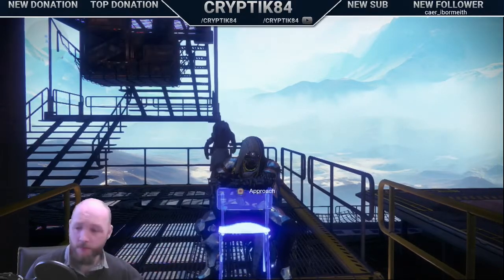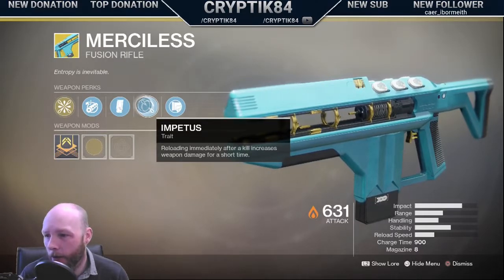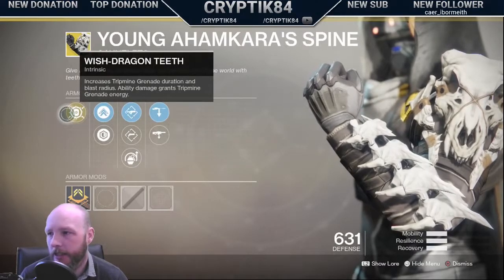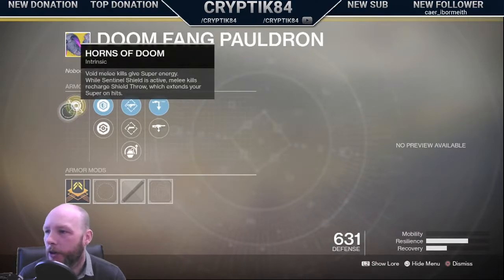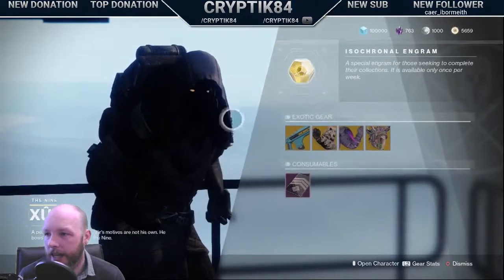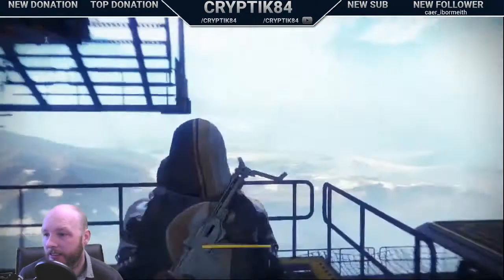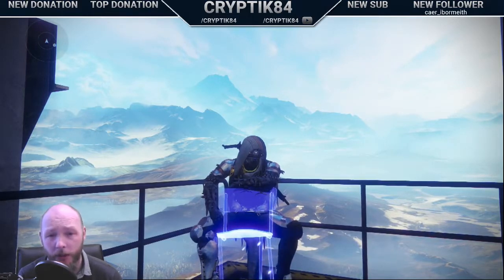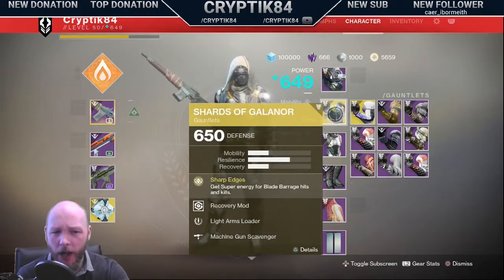Destiny 2 - Where Is Xur & What Has He Got - 11/01/19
This week Xur is on the EDZ where he is selling :-

WEAPON - Merciless (Fusion Rifle)
HUNTER - Young Ahamkara Spine (Gauntlets)
TITAN - Doom Fang Pauldron (Gauntlets)
WARLOCK - Crown Of Tempests (Helmet)

Five Of Swords
Fated Engram

If you like the video please give it a thumbs up or if you dislike it give it a thumbs down and let me know why.